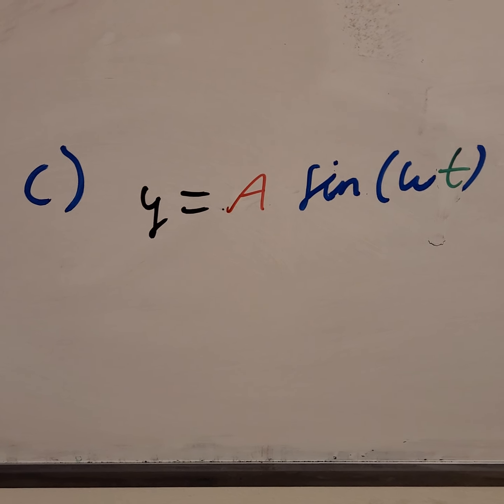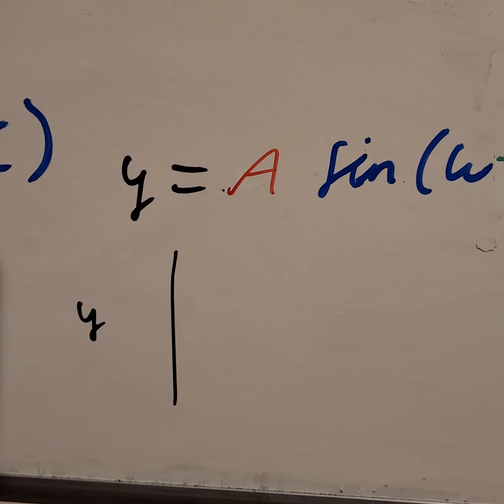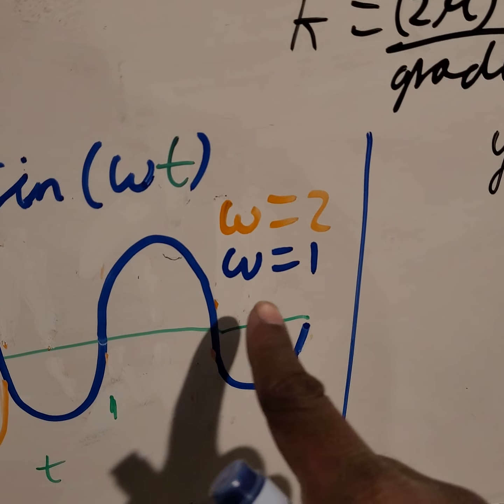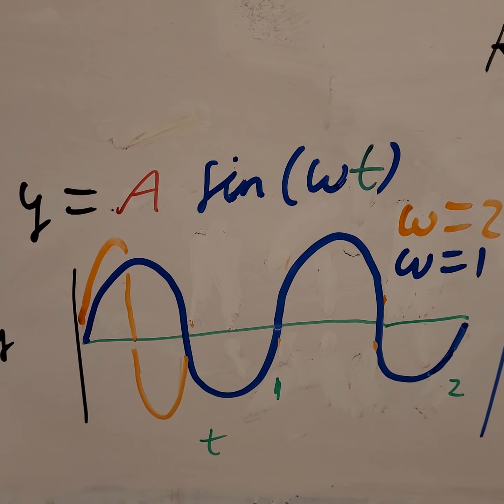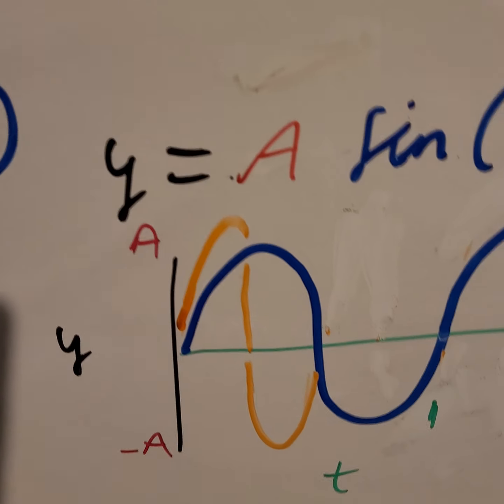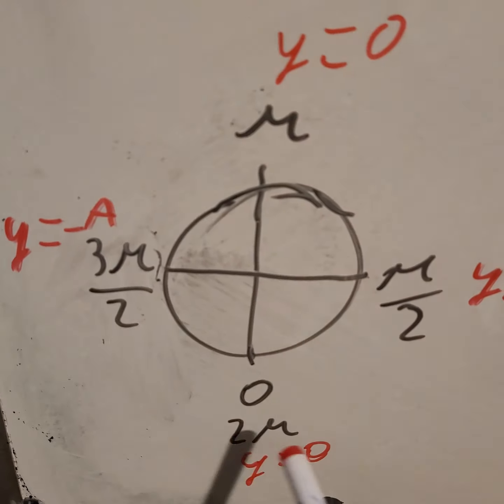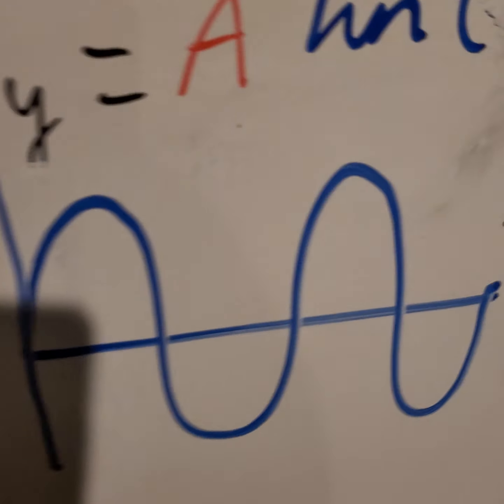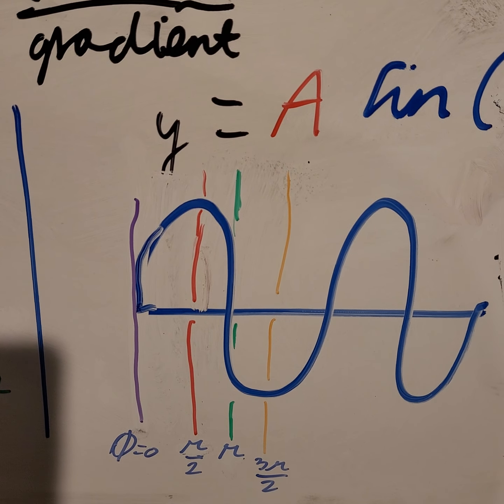SHM lab write up part c